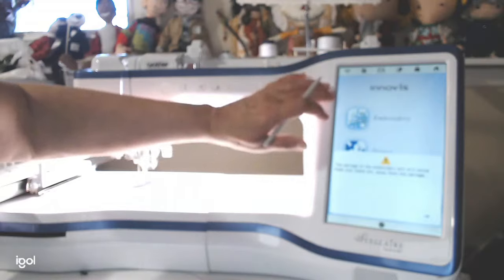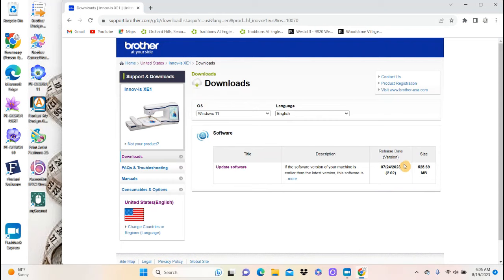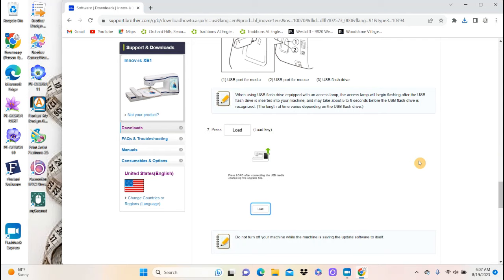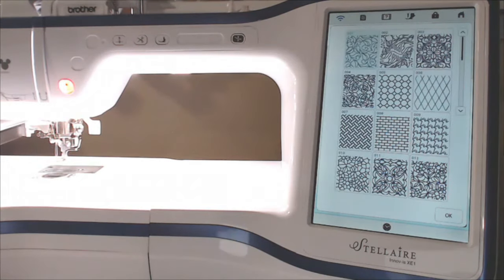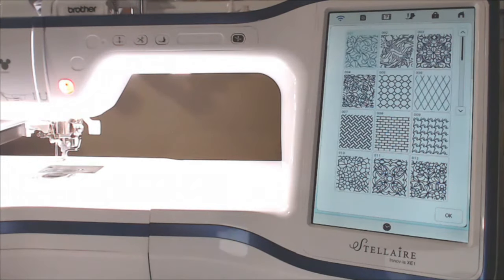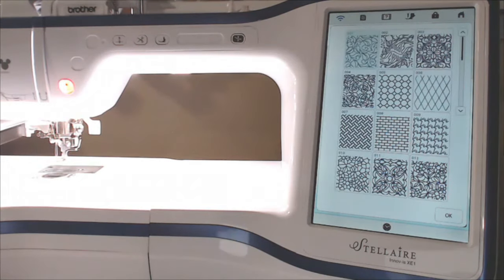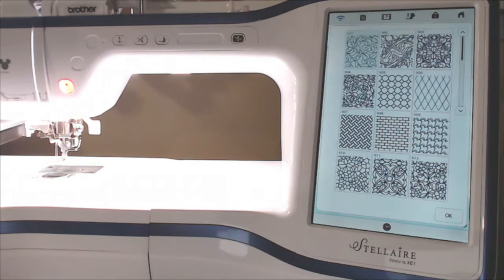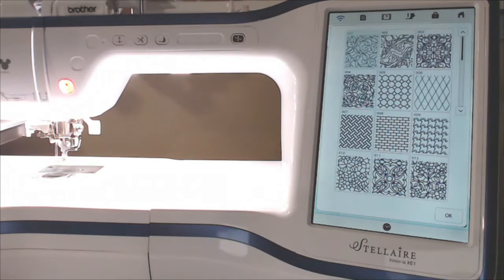Update your Stellaire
There is a new upgrade out but first you need to Update your machine. If you have been struggling with the process I hope this video will help. I will also use the shapes in the machine to make a quilt pattern for my table runner. Check out my facebook and instagram pages also called Enchanting Rosemary. Share your projects in the comments of the video on facebook.